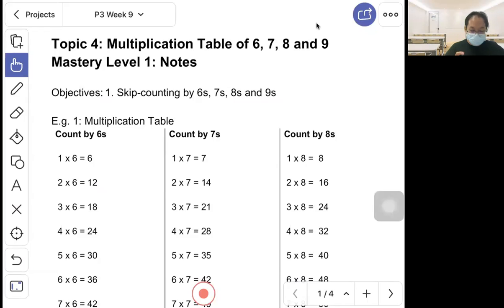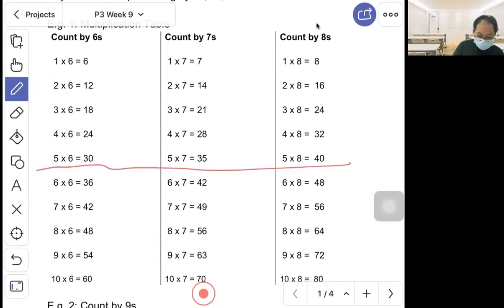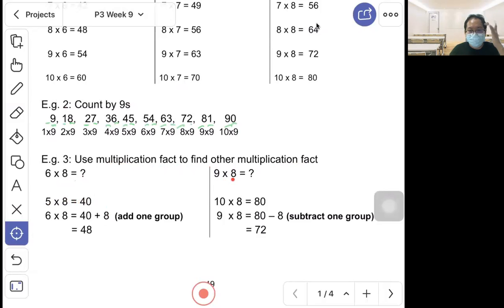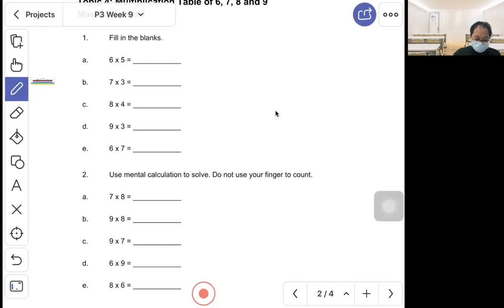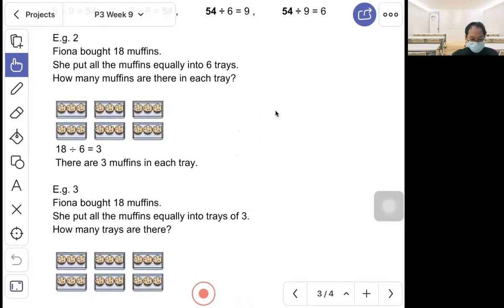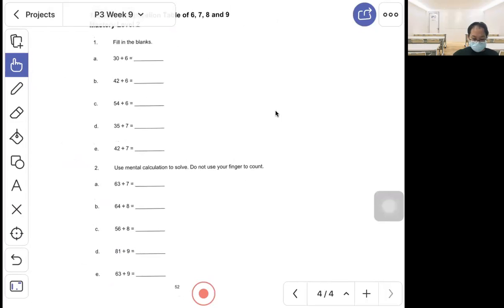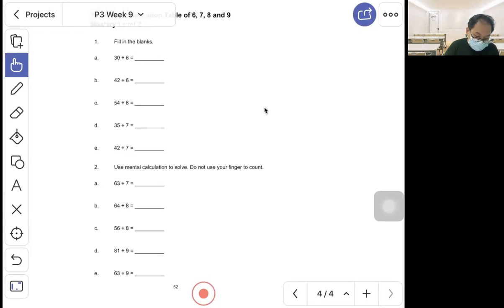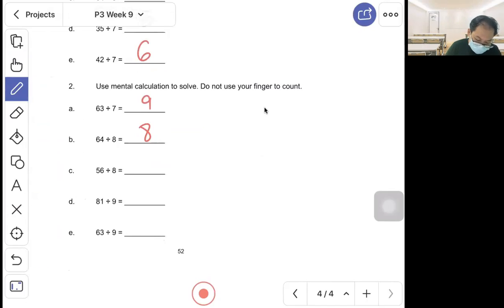P3 Math Topic: Multiplication Table of 6, 7, 8 and 9